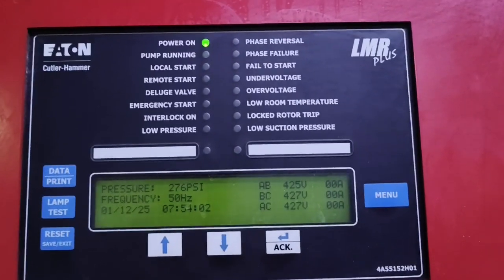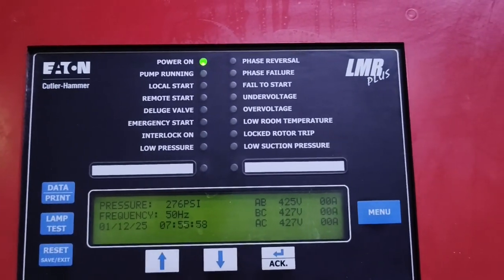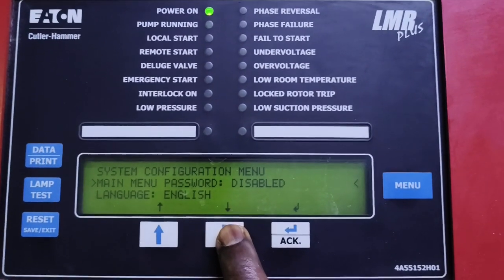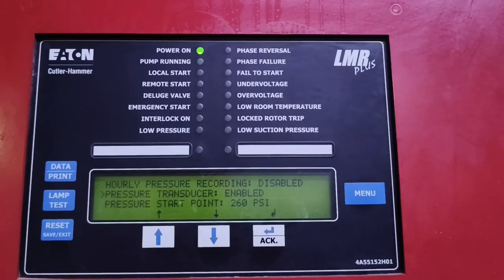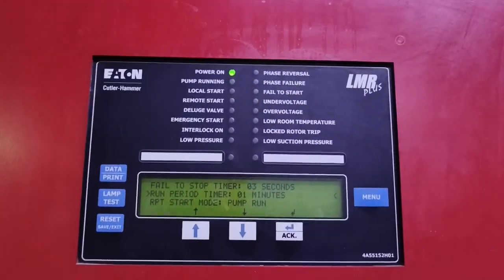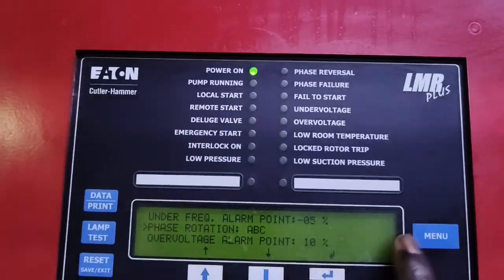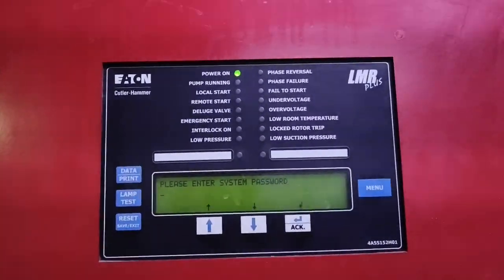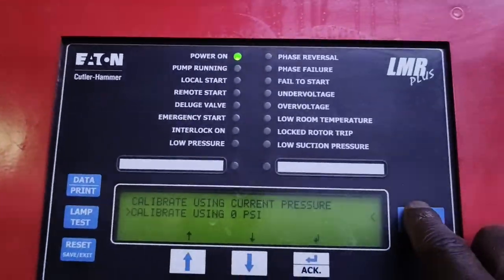Eaton Cutler hammer fire pump controller setup and calibration by Engineers Guide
In this video, Engineers Guide walks you through the setup and calibration of an Eaton Cutler-Hammer Fire Pump Controller — a crucial component in fire protection systems. Whether you're an MEP engineer, technician, or facility manager, this step-by-step guide will help you understand how to correctly configure and calibrate the controller for optimal performance and compliance with NFPA 20 standards.

What you'll learn:

Overview of Eaton Cutler-Hammer Fire Pump Controller

Initial setup and power configuration

Key parameters for calibration

Testing procedures and troubleshooting tips

Best practices for safety and reliability

Perfect for:
Engineers, Fire Safety Professionals, and Maintenance Teams working with fire pump systems.